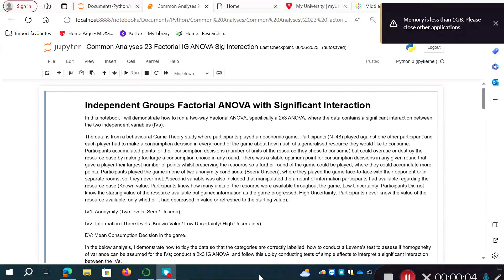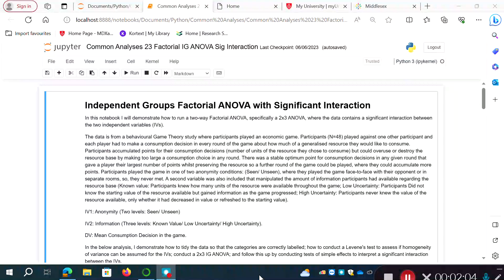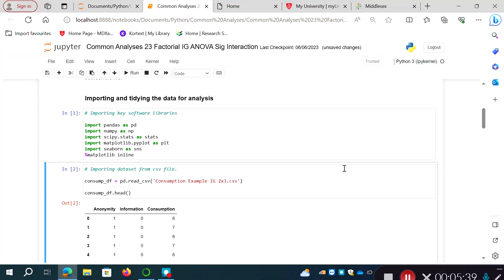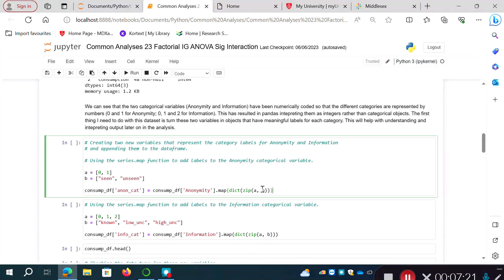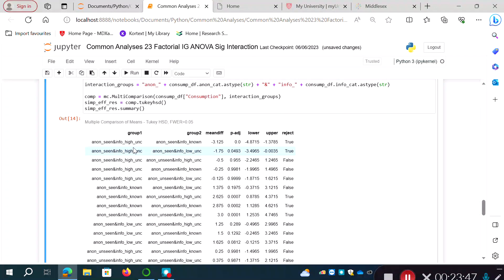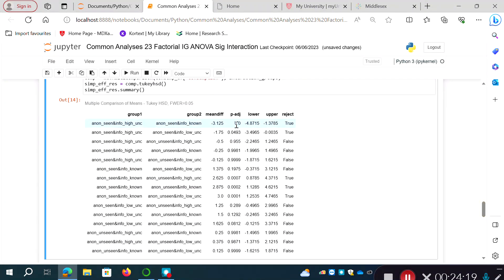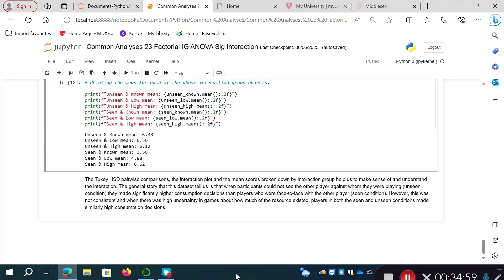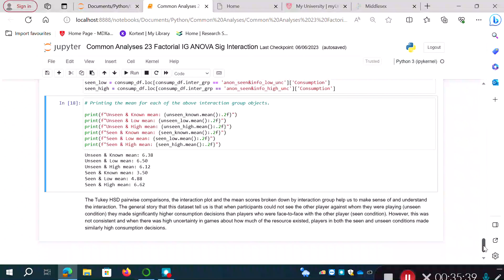Common Analyses 23 Factorial IG ANOVA with sig interaction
In this video I demonstrate how to conduct a 2x3 IG ANOVA using statsmodels. I then demonstrate how to conduct tests of simple effects using Tukey HSD multiple comparisons in statsmodels, obtain interaction plots and descriptive statistics.

Copies of the Jupyter notebooks and some data sets used in this playlist of Common Analyses videos are available from my Github repository